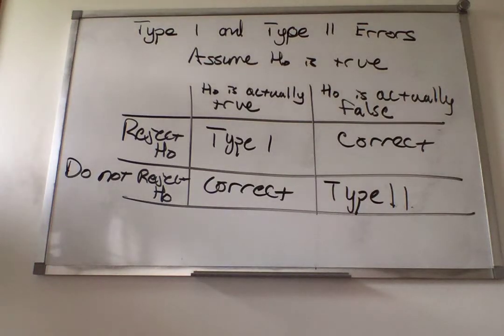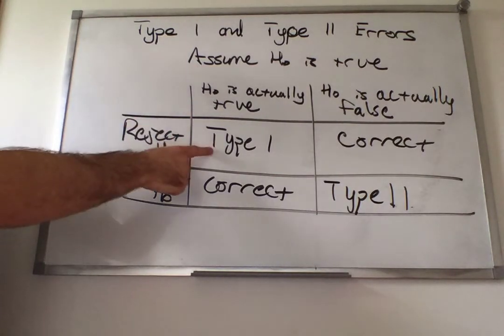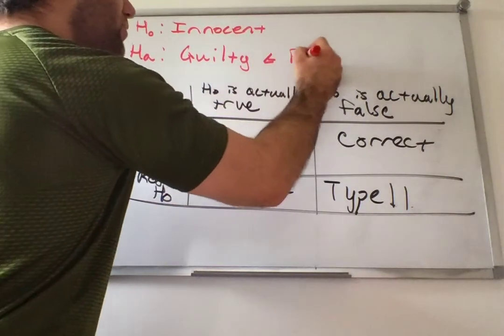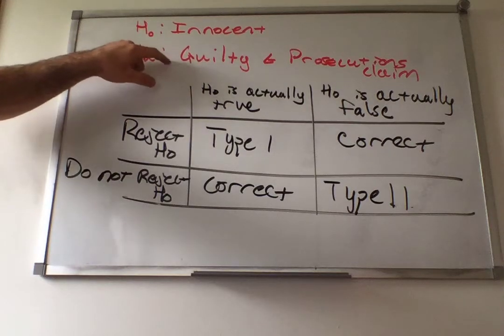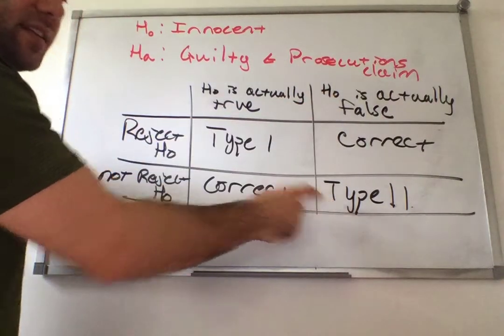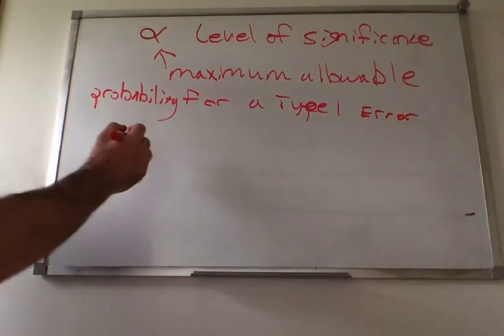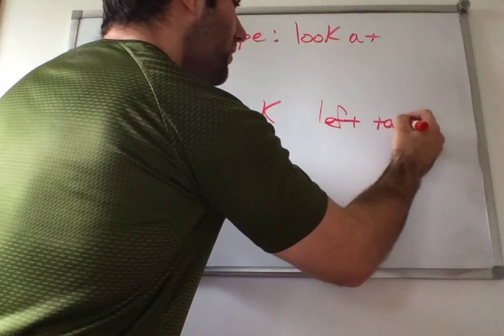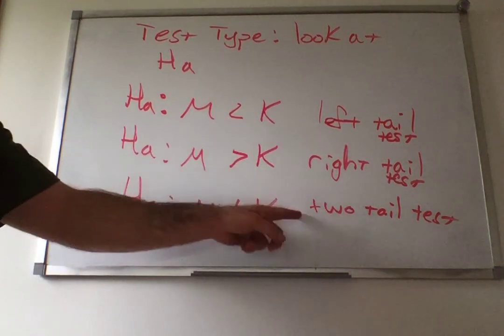Introduction to Hypothesis Testing Part 2 V2